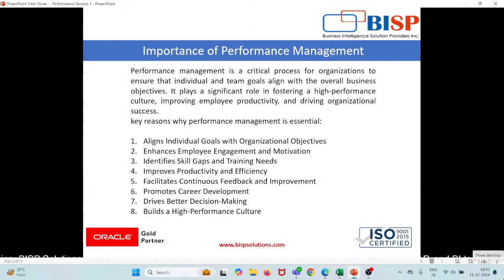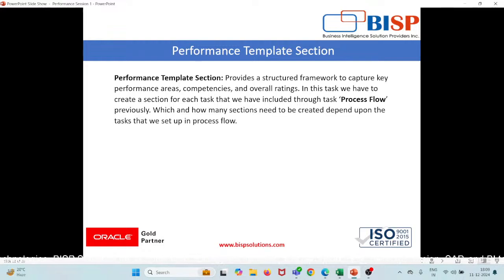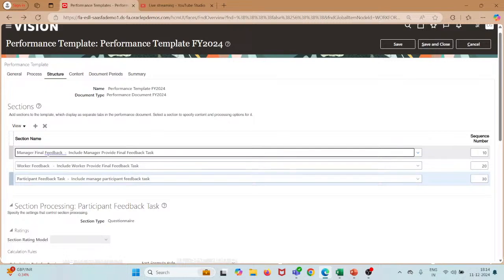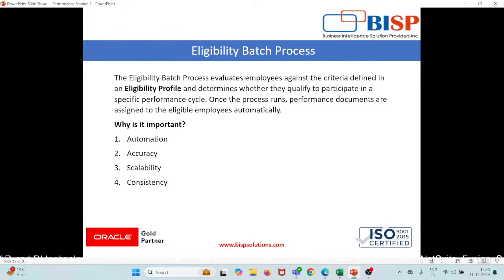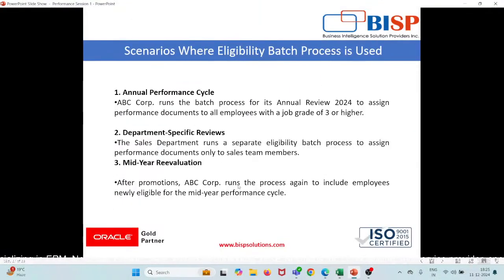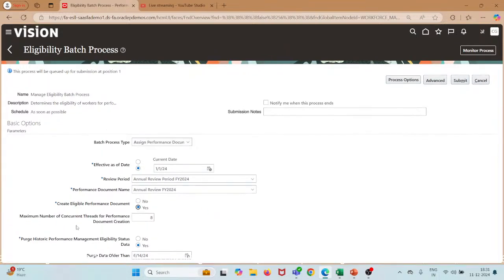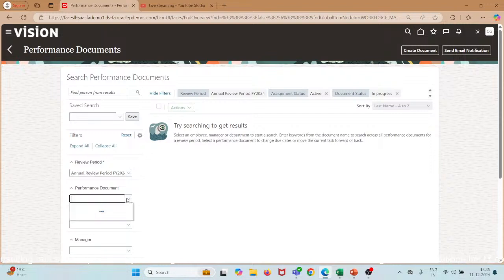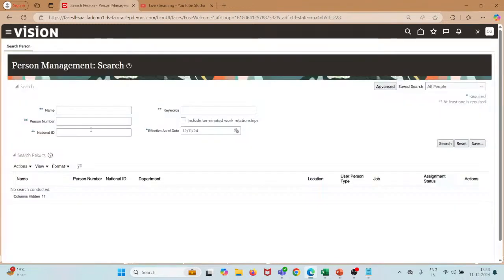Oracle Fusion Performance Management - Eligibility Batch Process: How It Works & Use Cases?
Unlock the full potential of Oracle Fusion Performance Management with its game-changing Eligibility Batch Process! In this video, we'll dive deep into the features that make this process so powerful, and how it can revolutionize your organization's performance management. From automating complex tasks to providing real-time insights, we'll explore the benefits and advantages of Oracle Fusion's Eligibility Batch Process. Whether you're a finance professional, business leader, or simply looking to optimize your performance management, this video is for you. So, let's get started and discover the power of Oracle Fusion Performance Management's Eligibility Batch Process!